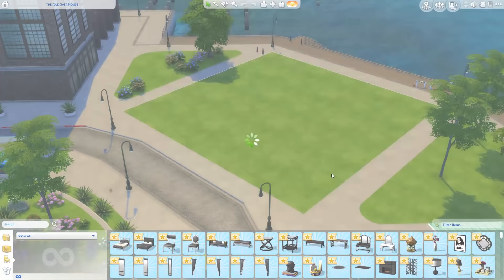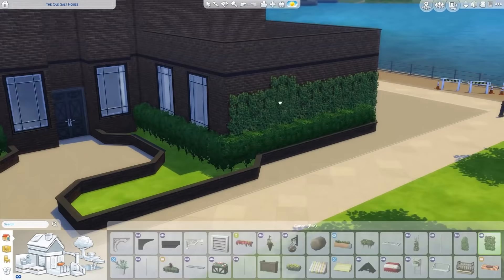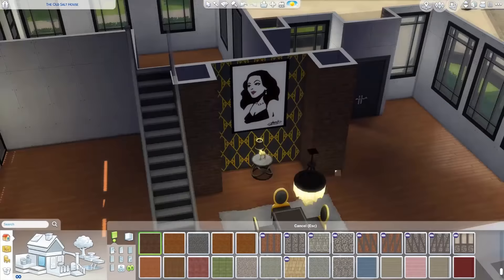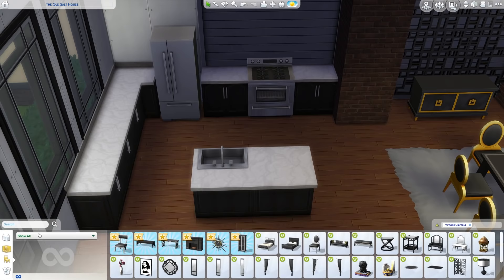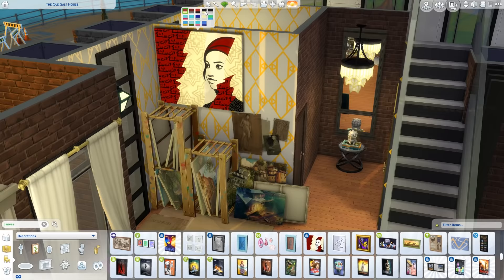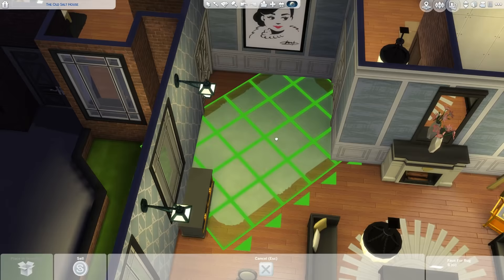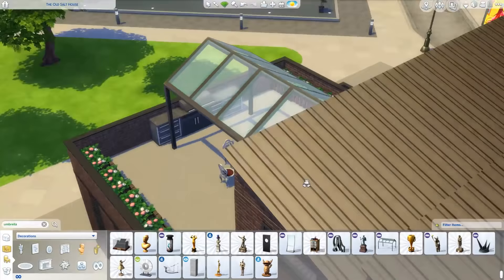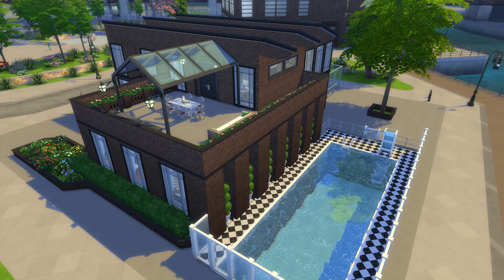The Sims 4 House Building - Vintage Glamour Stuff Factory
Vintage Glamour Stuff is out now, so I thought we'd try out a build with it!